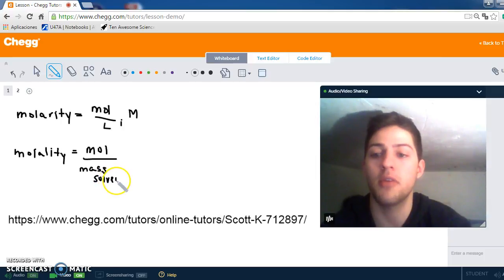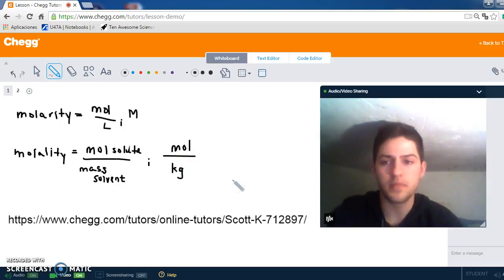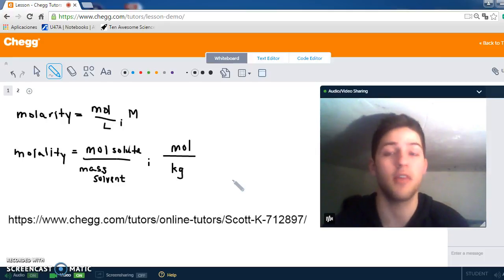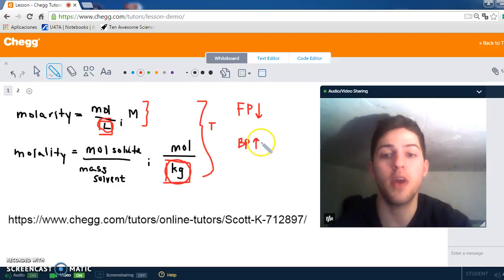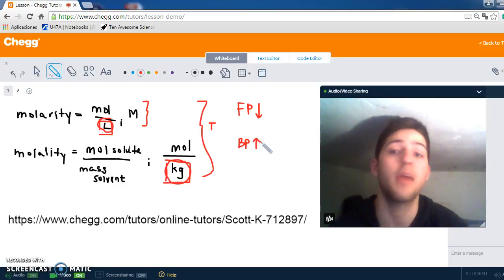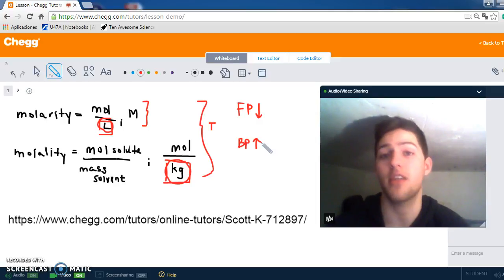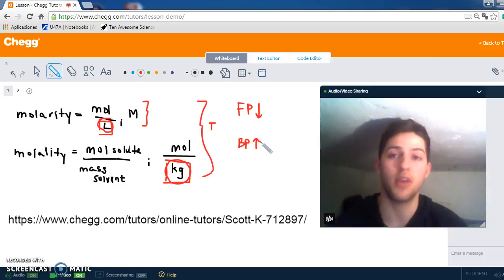Molality | Chemistry | Chegg Tutors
Molality is widely seen when it comes to understanding the colligative properties of a solution. Molality, unlike molarity, does not require units of volume. Therefore, the limitations associated with molarity are not seen in molality.

Learn about Chemistry terms like Molality on Chegg Tutors. Work with live, online Physics tutors like Scott K. who can help you at any moment, whether at 2pm or 2am.

Liked the video tutorial? Schedule lessons on-demand or schedule weekly tutoring in advance with tutors like Scott K.

About Scott K., Chemistry tutor on Chegg Tutors:

University of Florida, Class of 2015
Psychology/Biology Major

Subjects tutored: Trigonometry, Psychology, Biochemistry, Biology, Natural Sciences, Pre-Algebra, Sociology, English as a Second Language, Spanish, Geometry, English, SAT, Statistics, Study Skills, Basic Math, Algebra, Earth Science, Chemistry, MCAT, Basic Science, and Physics

TEACHING EXPERIENCE
I have always set myself to a very high standard, in terms of academics. After graduating at the top of my class in high school, I proceeded to go to the University of Florida where I continued to succeed in academics. During my time as an undergraduate at the University of Florida, I was consistently asked by my fellow classmates for tutoring or help with their classwork. Ultimately, I realized that not only did I have a passion to succeed academically, I also had a passion to educate and tutor others. I decided to further develop this passion by applying to work as a tutor for my university. During my sophomore year, I was offered the position as a tutor at the University of Florida Teaching Center.
While tutoring for the University of Florida, I would act as both a walk-in tutor and a private tutor. My specialization in walk-in tutoring lied in college-level statistics; there were even times graduate-level students would seek out help in statistics during my walk-in tutoring hours. During private hours, I would work with students one-on-one, where I would work out problems with them, encourage them to use critical thinking, and develop study plans to best fit their individual characteristics. I would continue to work as a tutor for my university for the next 2 and a half years.

EXTRACURRICULAR INTERESTS
I would like to consider myself a goal-oriented individual. Not only do I set a high standard for myself, but I also have a high standards of others. I enjoy reading and exercising regularly; I have recently starting doing my best to monitor my daily nutrition and track my exercise progress. Since graduating I have made a consistent effort in reading each day; some of my favorite books that I have read since graduating include “The Untethered Soul,” “Radiance,” and “The Mindfulness Solution.”

I also have a passion for traveling. After graduating, I was meant to go to medical school. However, after realizing that it wasn’t the right time for me to attend professional school, I decided to defer my acceptance. Instead, I became TEFL-certified and intend on traveling to Spain, where I will be teaching English as a foreign language.